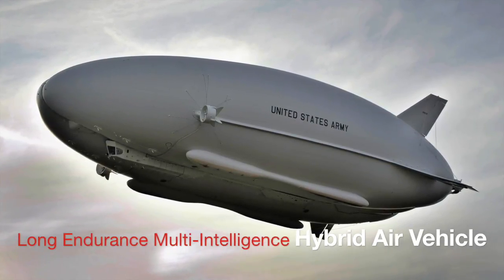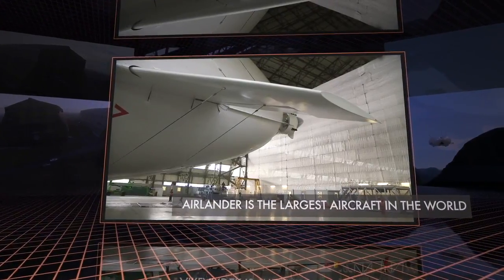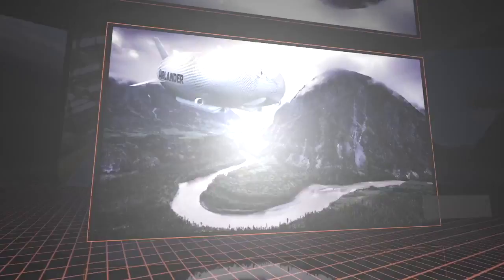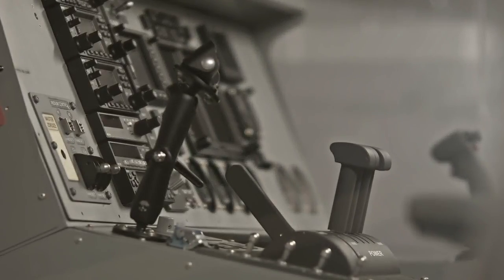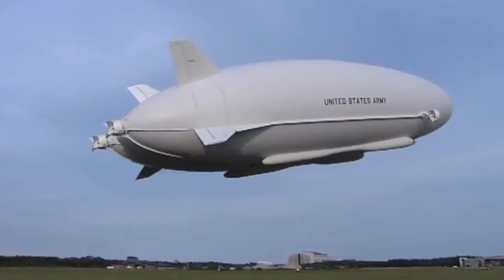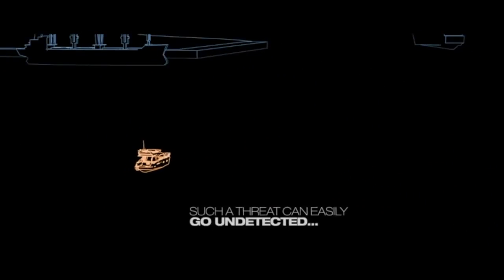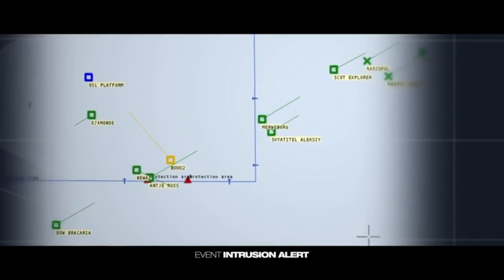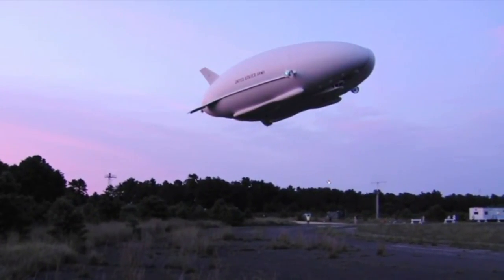LEMV_HAV_ENG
This video is about LEMV_HAV_ENG